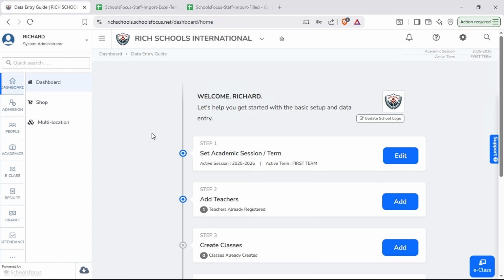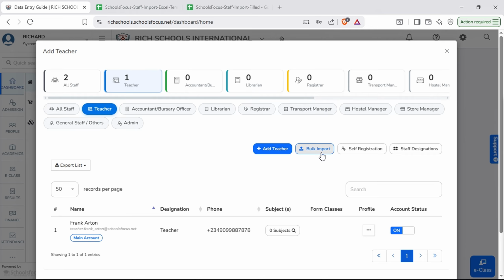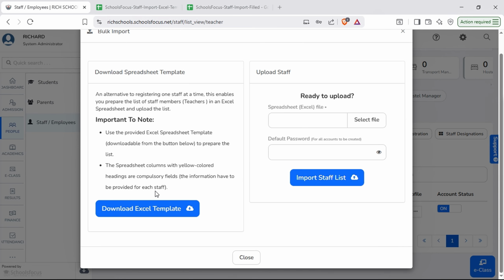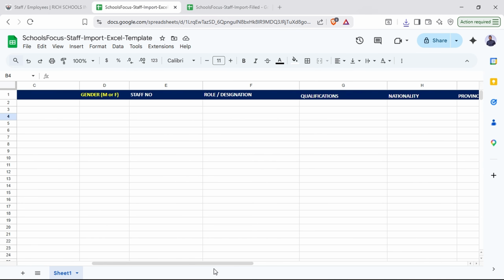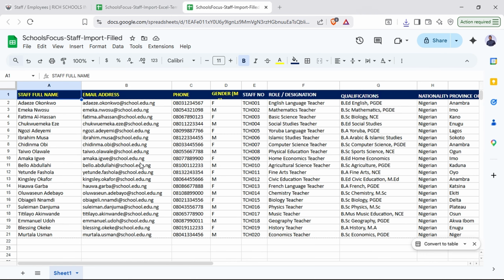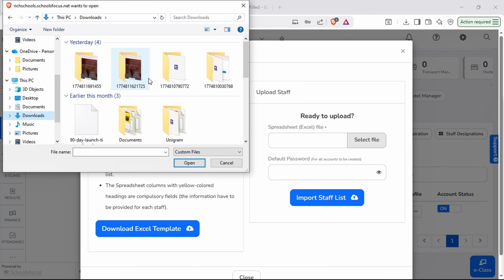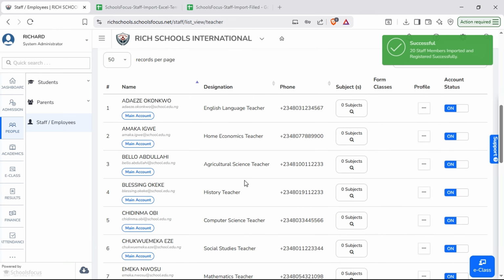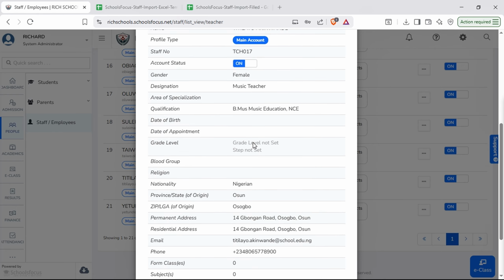Bulk Teacher Upload with Spreadsheet (Step-by-Step) | Schoolsfocus School Management Software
Welcome to SchoolsFocus — your all-in-one school management solution!

In this video, you’ll learn how to add multiple teachers at once using an Excel spreadsheet. This method helps you save time and manage large staff data efficiently without manual entry.

🚀 What you’ll learn:
How to download/use the Excel template
Formatting teacher data correctly in a spreadsheet
Uploading teachers in bulk
Verifying successful data import

💡 Why use Excel bulk upload?
Saves hours of manual work
Perfect for large schools
Faster onboarding process
Ensures structured and consistent data
🔗 Get Started:

📌 Who this video is for:
School administrators
School owners managing many staff
ICT officers in schools
Anyone using SchoolsFocus school management software